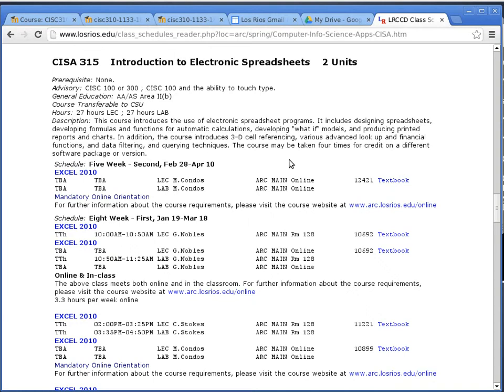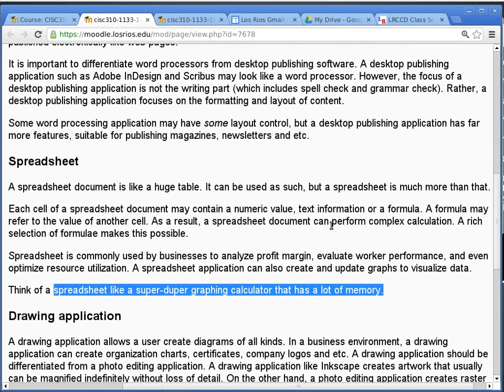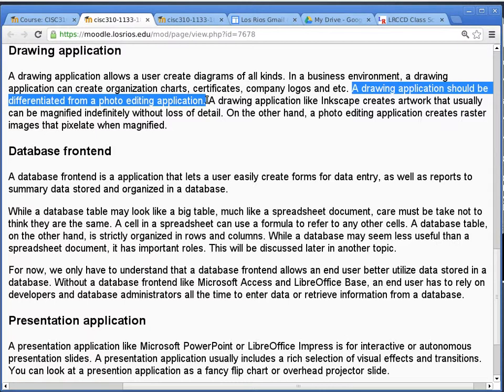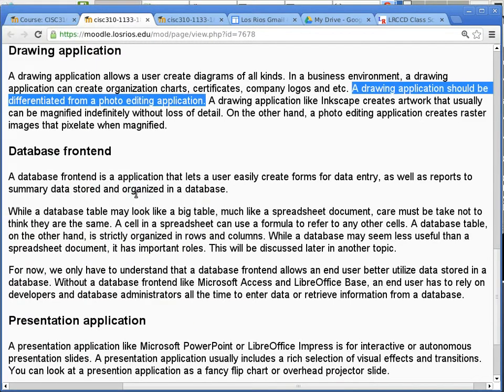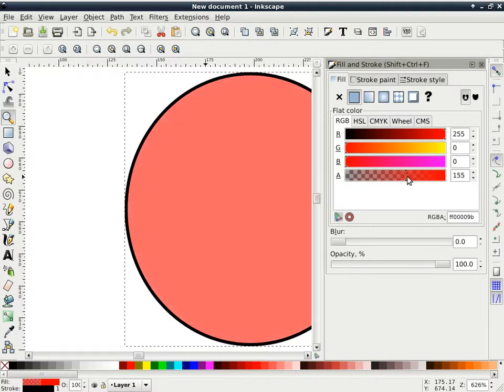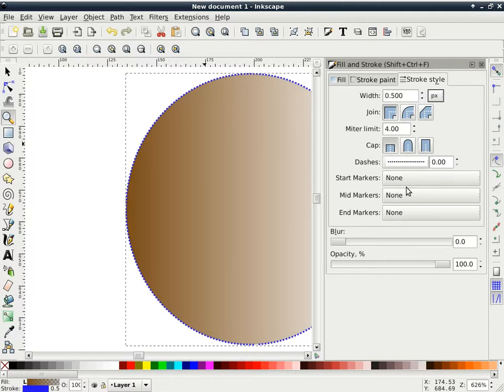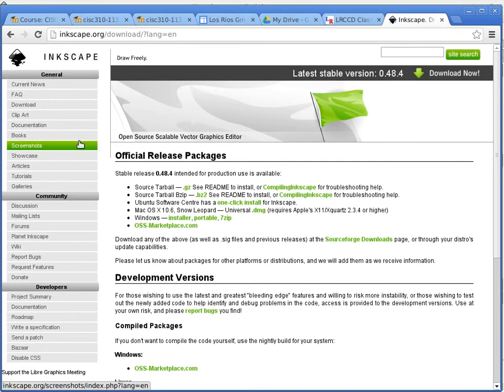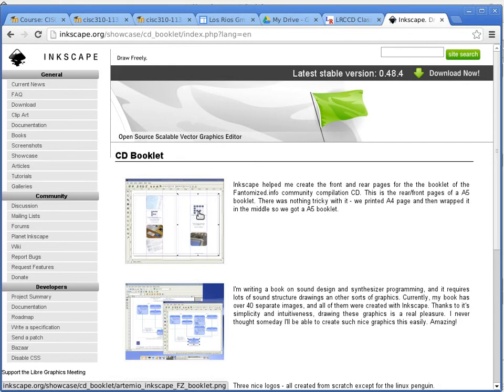20130205 cisc310 3